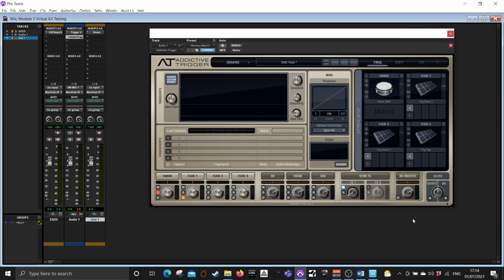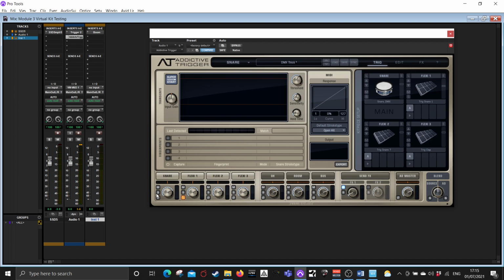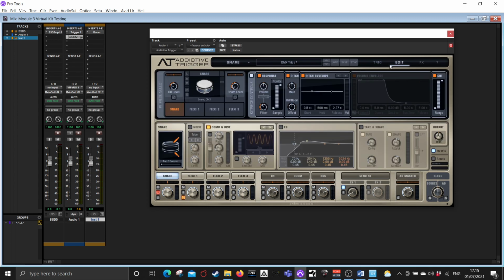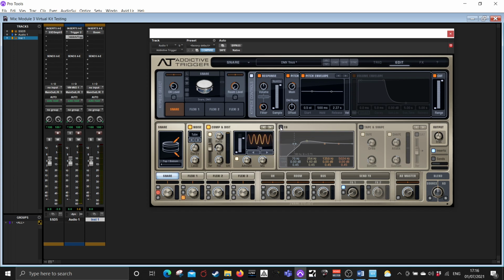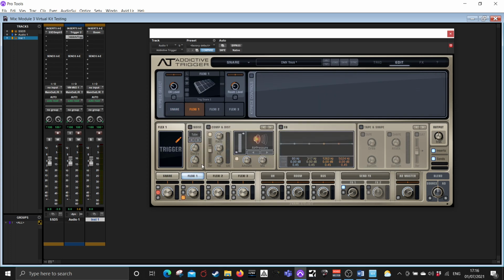Advanced Tutorial 1 - Sample Layering